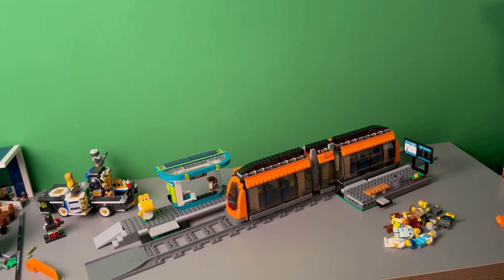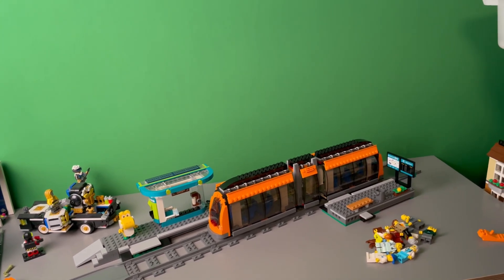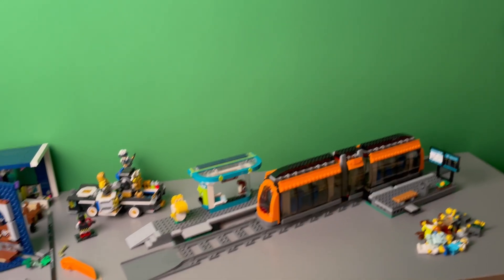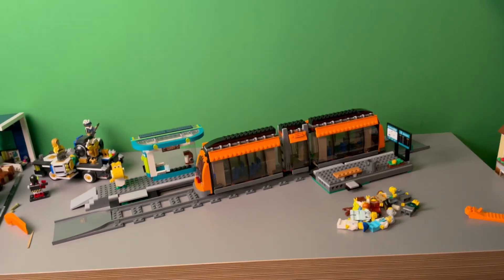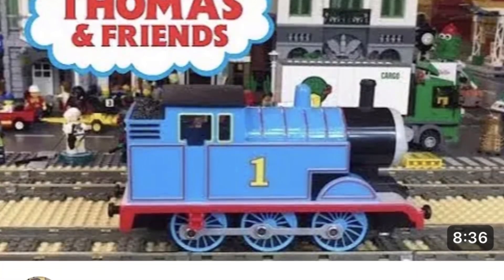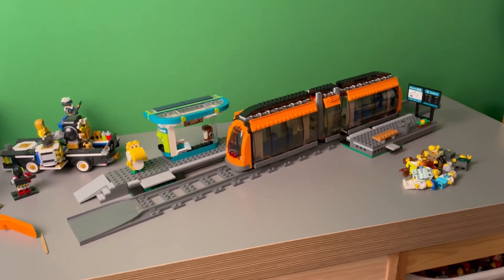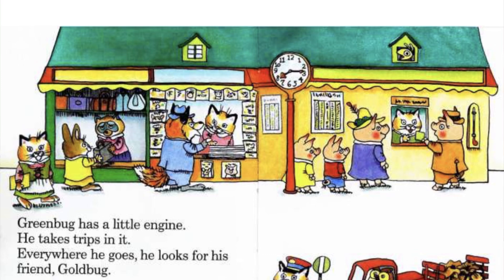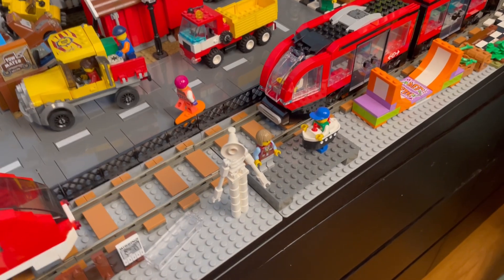BUSYTOWN station for LEGO STREETCAR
This LEGO train station build is inspired by Richard Scarry's Busytown books.